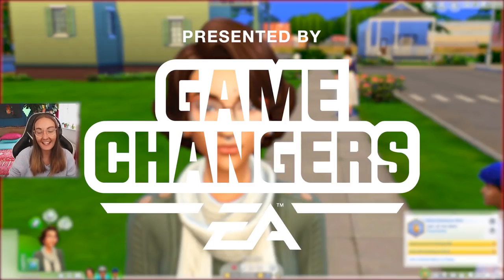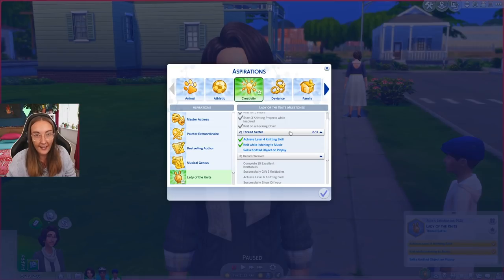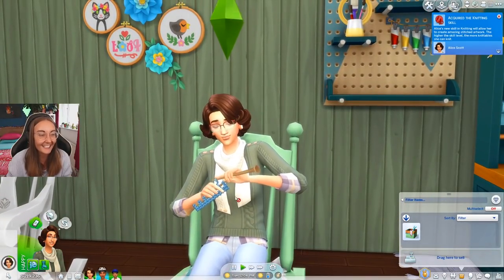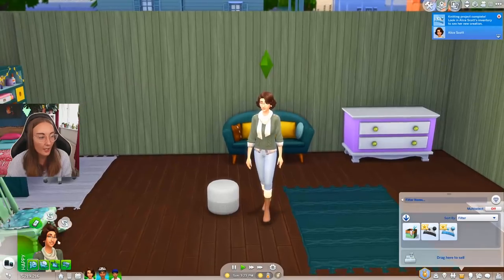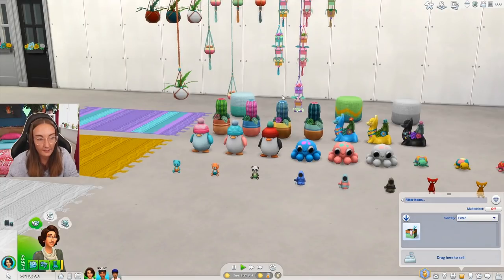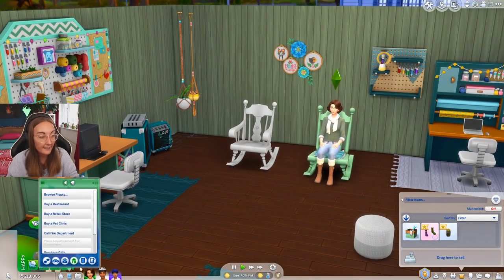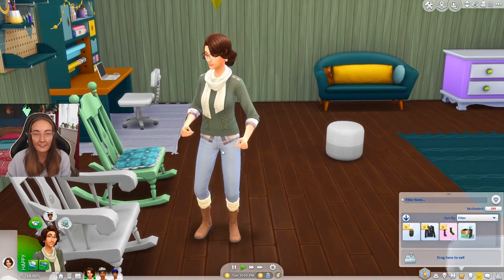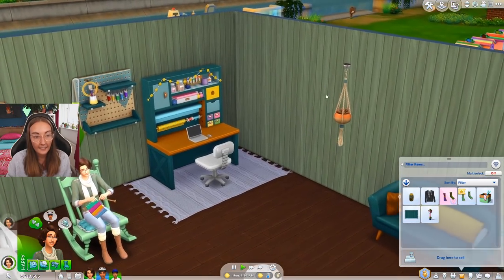This pack is as deep as folklore - Nifty Knitting gameplay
So you know how I said this wasn't my pack? I think the gameplay just singlehandedly saved it. I love how wholesome it is!